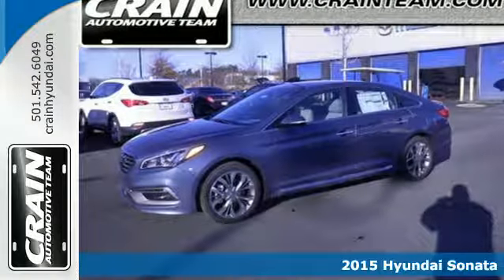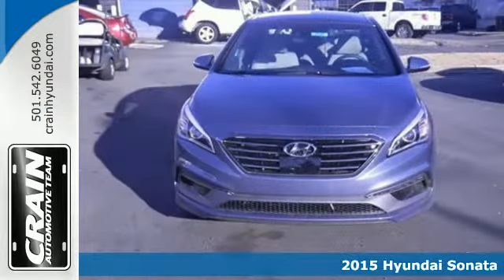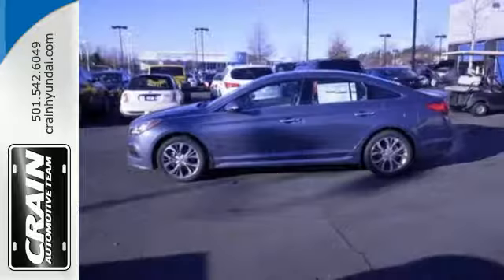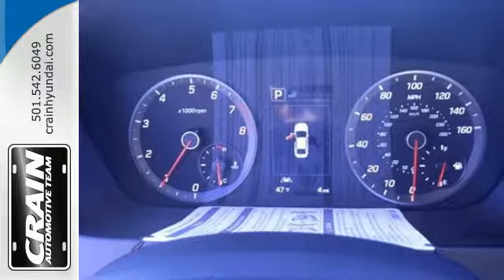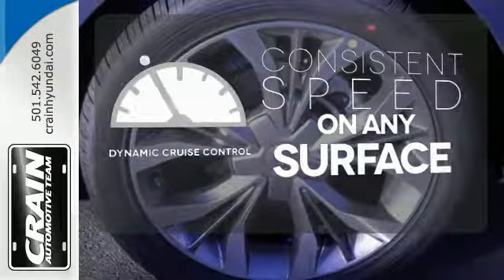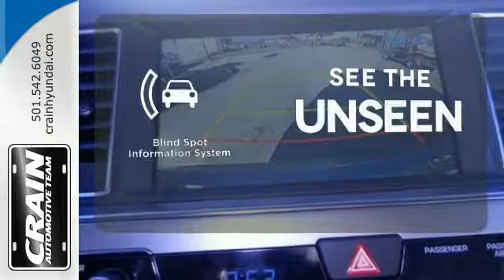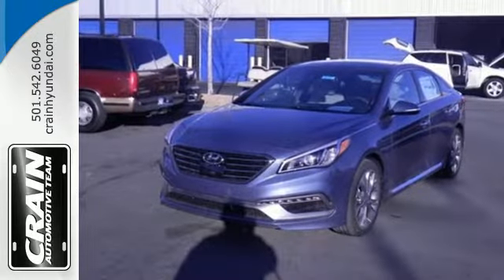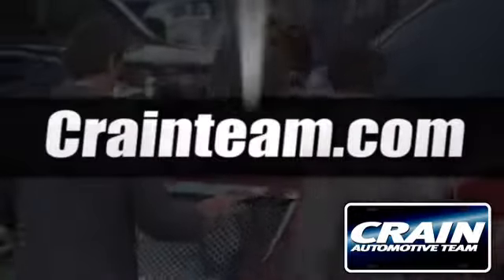2015 Hyundai Sonata Little Rock AR Bryant, AR 5HS2727 - SOLD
Year: 2015
Make: Hyundai
Model: Sonata
Trim: LIMITED TURBO 2.0 A/T
Engine: 2.0L 4-Cyl Engine
Transmission: Automatic
Color: Nouveau Blue
Interior: Gray
Stock #: 5HS2727
VIN: 5NPE34AB1FH142356

Address:
11701 Colonel Glenn Rd